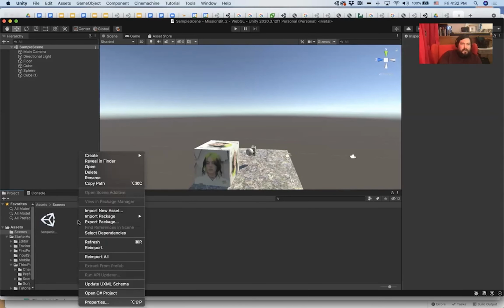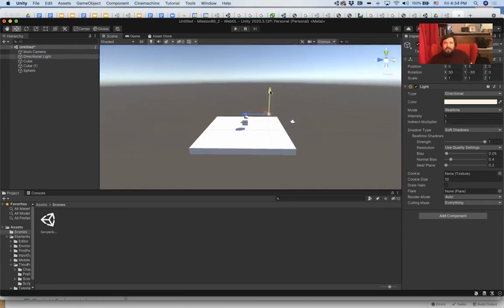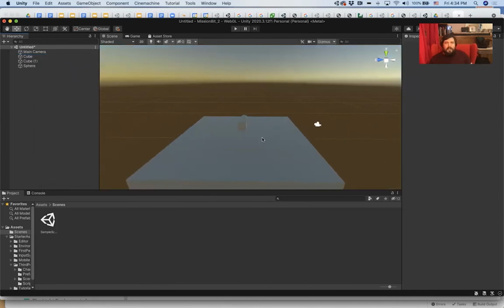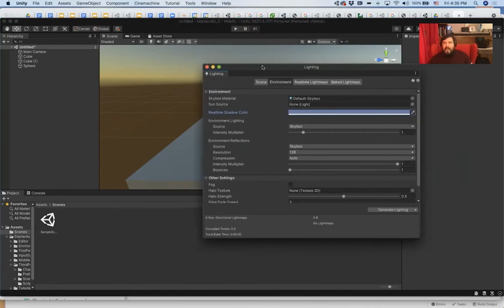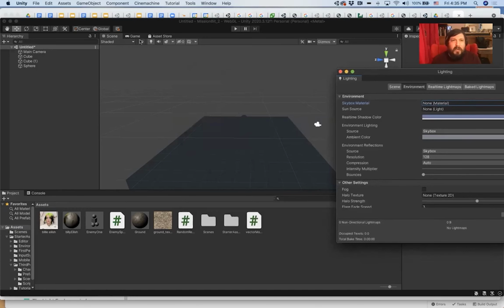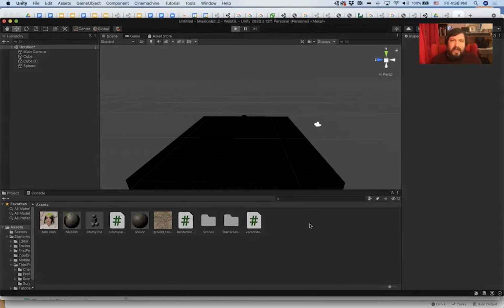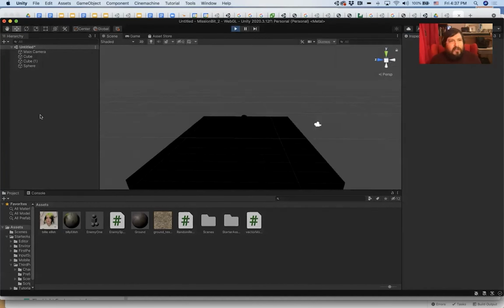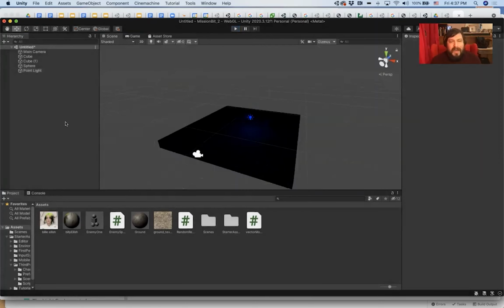Turning Off Ambient Lighting